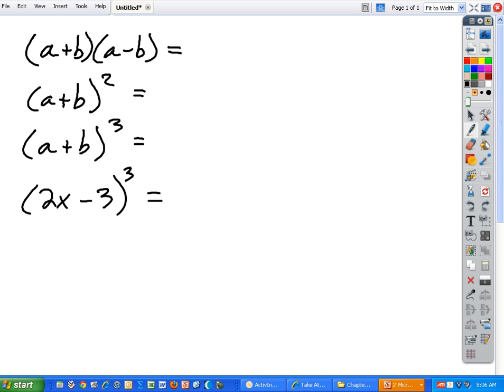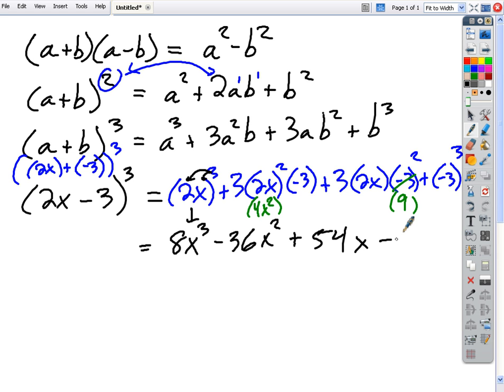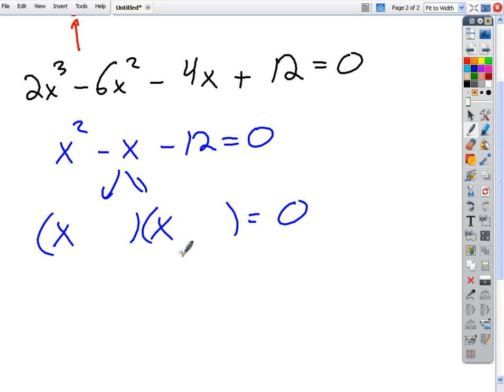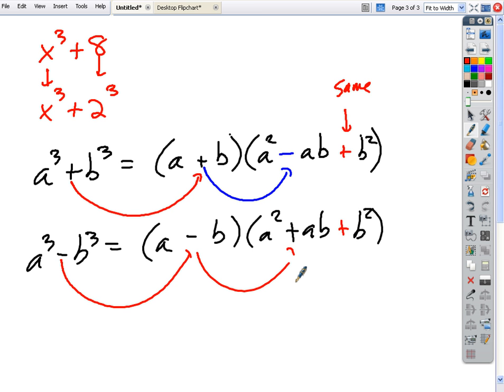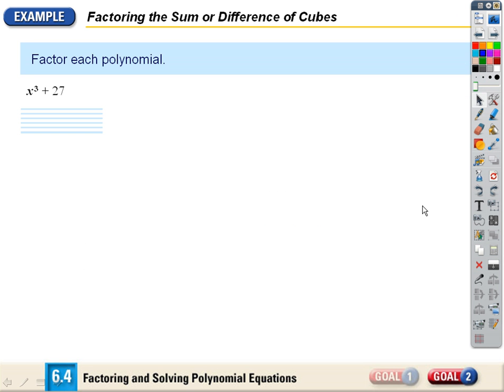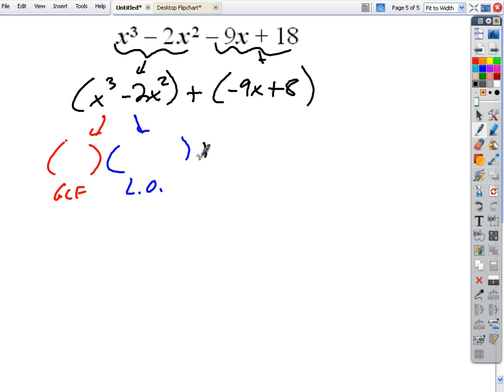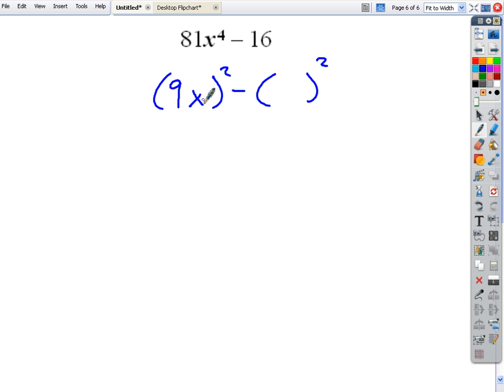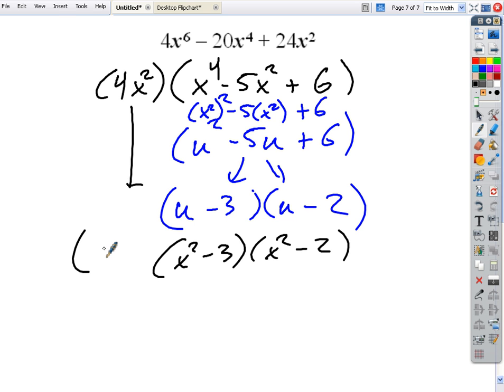2012 03 16 per 1